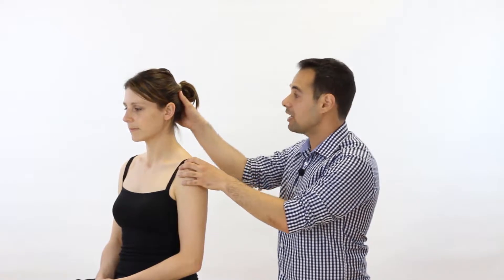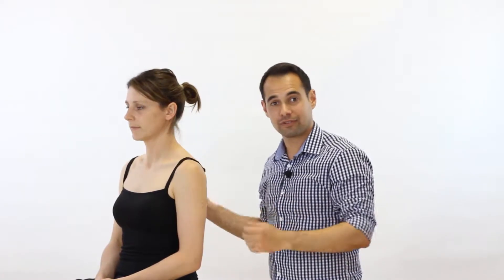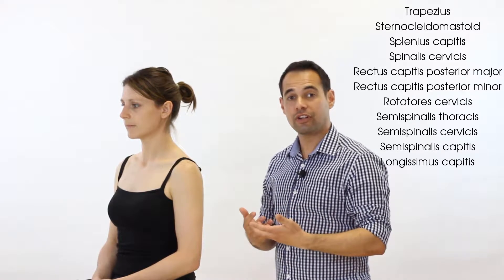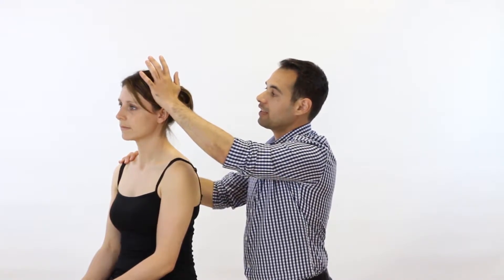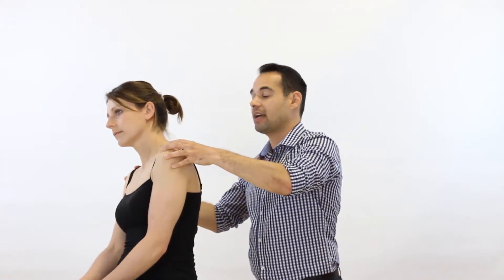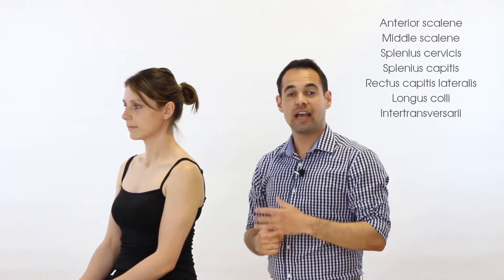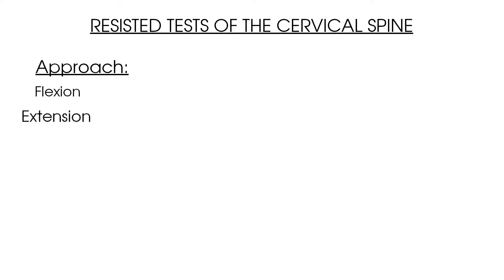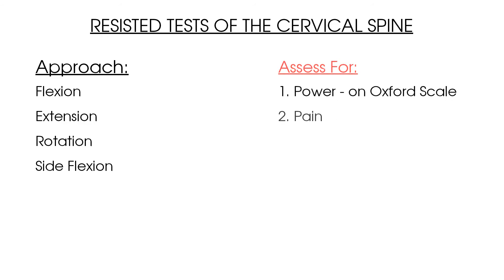Cervical Spine Resisted Tests and Testing | Clinical Physio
This tutorial will take you through to examine resisted tests of the cervical spine! It will teach you key traits and common pathologies, as well as how to complete these important tests in assessing muscular strength around the neck.